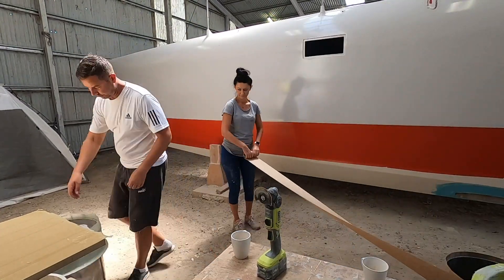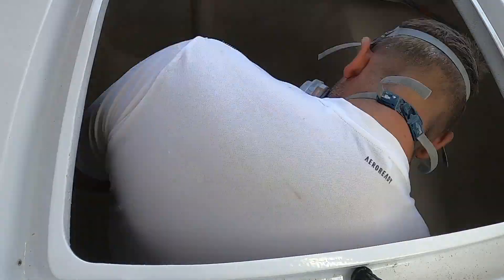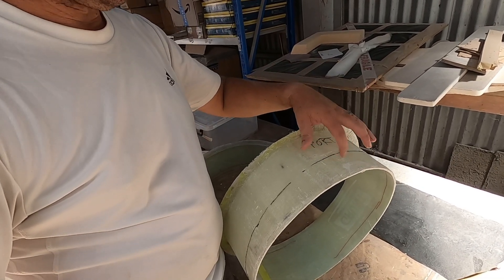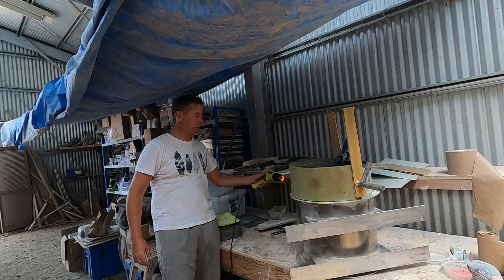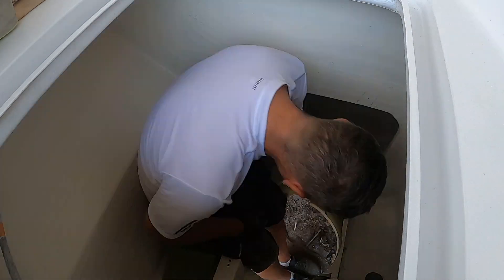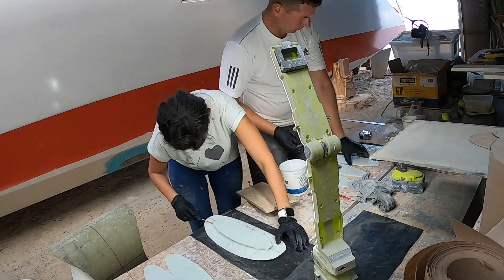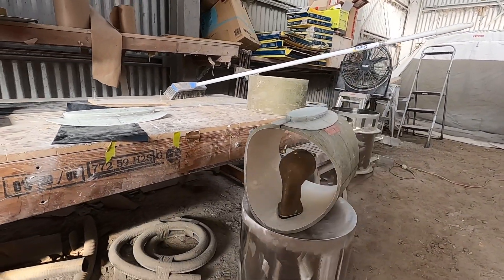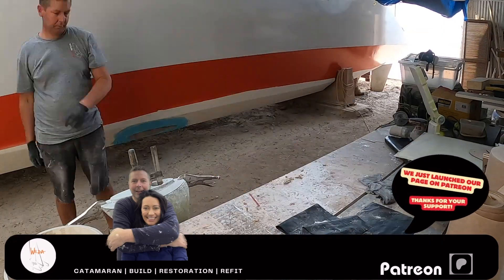We START PUTTING pieces together - S03E21 - Unique Drive System - Part 5 | Building Wilda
This episode is Part 5 of a series of videos about Building our Unique Drive System. This week we have to prepare the fibreglass ring and to make it ready for attaching it into the hull. Before that happens, we have to reshape the cutouts in the hulls, de-core the balsa and rebuild the hole surround using some nicely curved foam.

If you would like to watch the Propulsion System series, slow and steady, from the beginning, here are the links you need:
Part 1: @2Rlc
Part 2: @0LJs
Part 3: @axXA
Part 4: @Dtxo